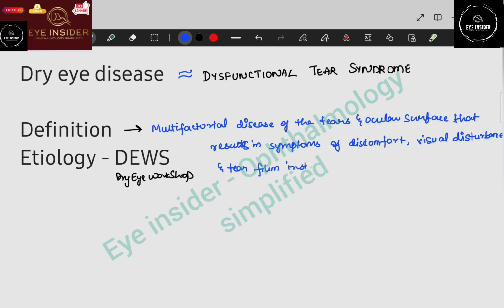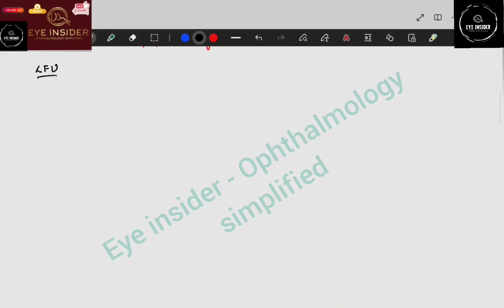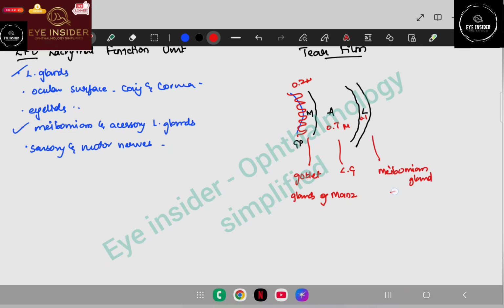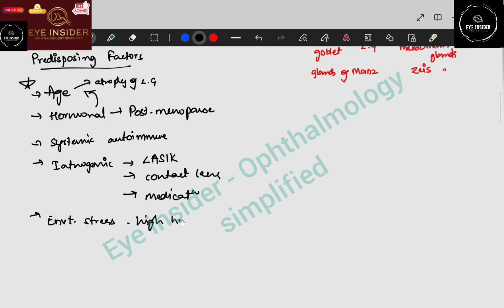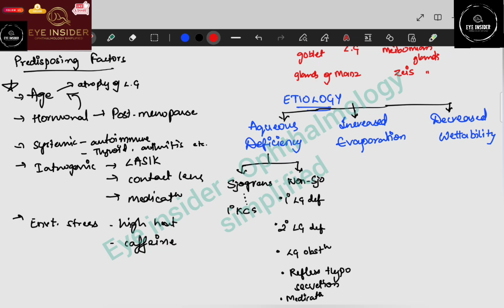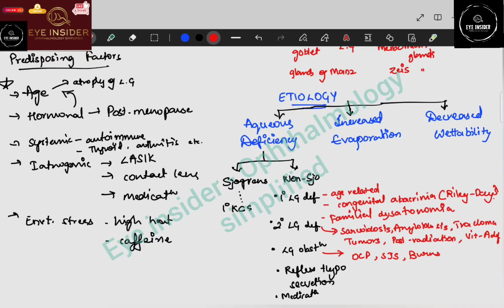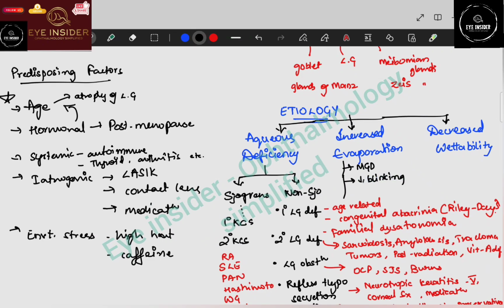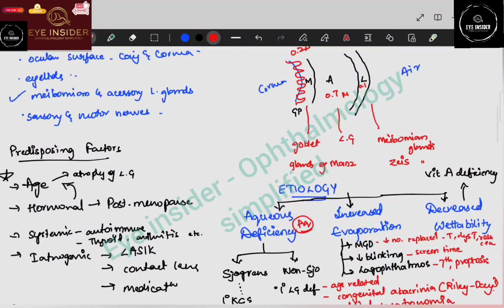Dry Eye disease, Asia dry eye society etiology , DEWS etc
dry eye disease or dysfunctional tear syndrome , Dews dry eye workshop, Asia dry eye society new classification of etiology , tear film structure
etiology by aqueous deficiency dry eye, reduced wettability dry eye, increased evaporative dry eye
aqueous deficiency dry eye effects aqueous layer of tear film includes steven johnson syndrome primary or secondary
evaporative dry eye effects lipid layer of tear film in conditions of meibomian gland dysfunction, nerve palsy lagophthalmos etc
reduced wettability dry eye effects mucus layer of tear film in vitamin A deficiency